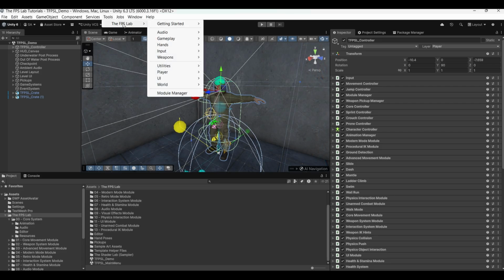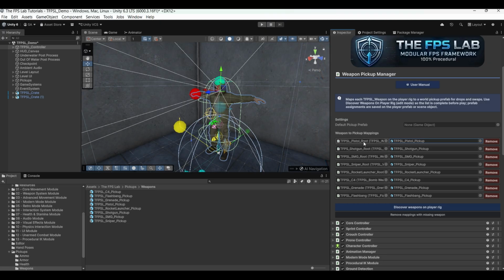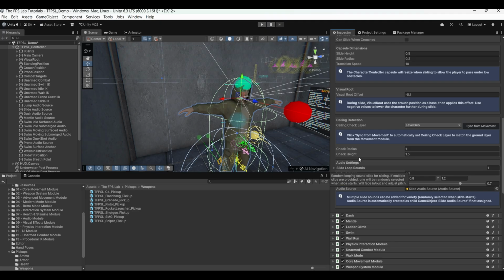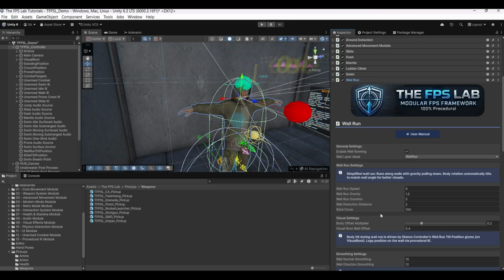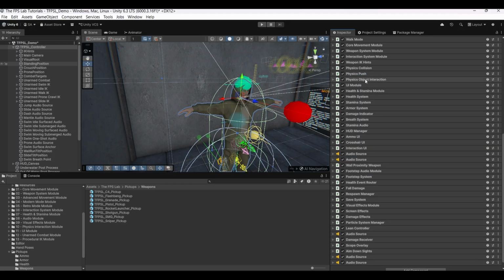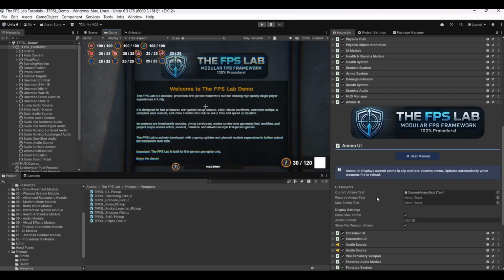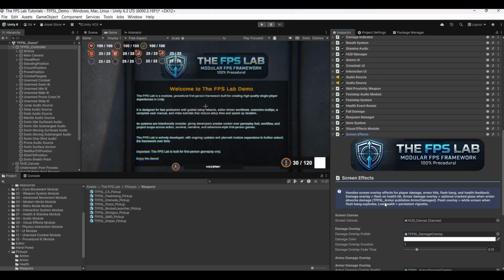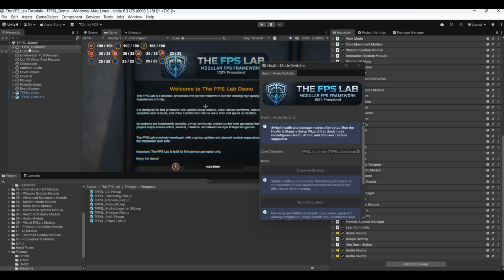The FPS Lab - Player N Hud Components Overview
The FPS Lab is a modular first-person framework for Unity — 100% procedural, wizard-driven setup, and no animation clips required for locomotion, reloads, holsters, or weapon handling.

Choose full-body procedural IK (legs, torso, arms, feet on terrain) or arms-only for a leaner setup. Build walk/run/sprint/crouch/jump/prone movement, a full weapon system, health & armor, interaction (doors, buttons, pickups, elevators), UI/HUD, save/checkpoints, and more — all from modular wizards and in-editor tools.

First-person only. Built for FPS from the ground up — camera, movement, weapons, IK, and interaction are all designed around the player’s view and hands.

LINKS

WHAT YOU’LL SEE IN THIS SERIES

• Project & controller setup wizards
• Procedural IK (full-body and arms-only)
• Weapons, reload, draw/holster, ADS
• Advanced movement (slide, mantle, ladder, swim, wall run, lean, prone)
• Health, armor, stamina, checkpoints & save/load
• Interaction, UI/HUD, and demo walkthrough

REQUIREMENTS

• Unity (URP recommended)
• TextMesh Pro Essential Resources
• Humanoid character rig recommended for full procedural IK